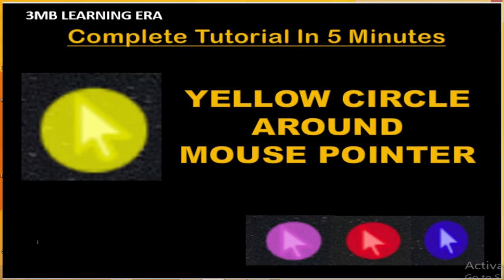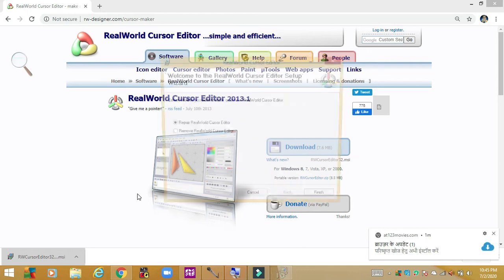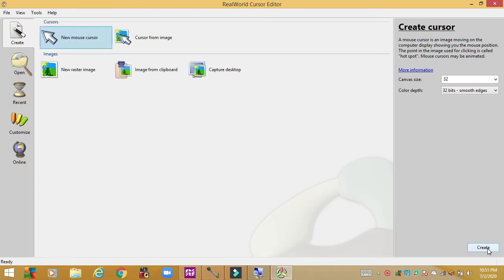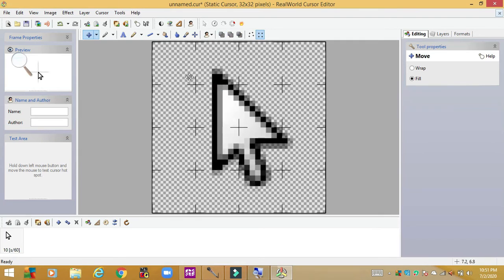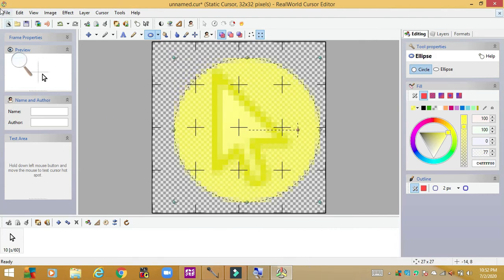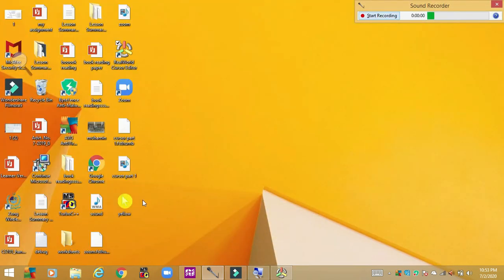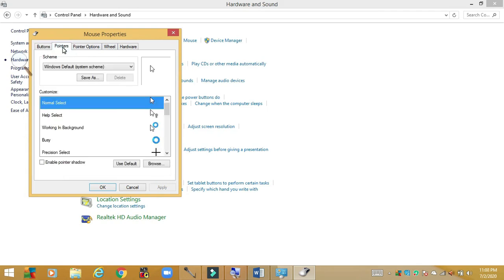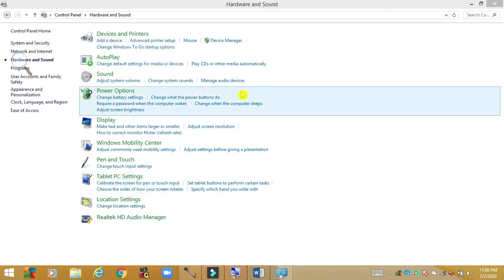How to create yellow circle around mouse pointer| Insert colorful circle around mouse pointer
This is  complete tutorial  to create yellow circle or colorful circle around mouse pointer in easy steps.